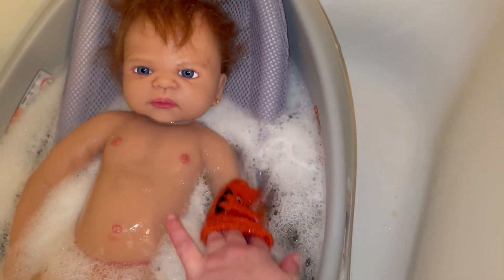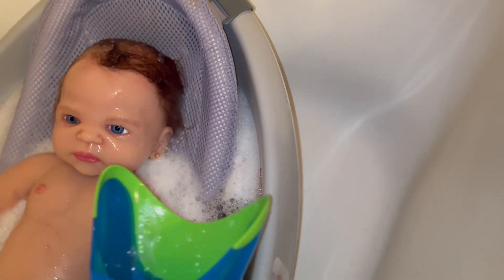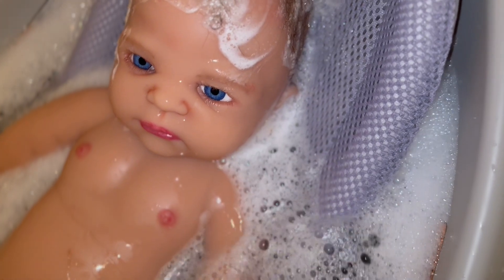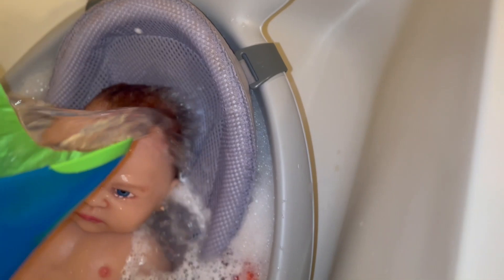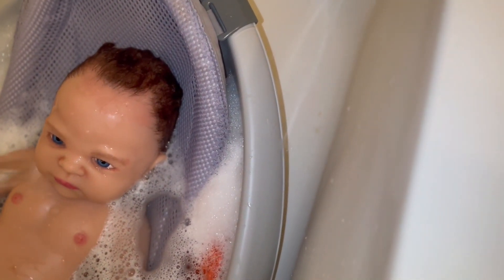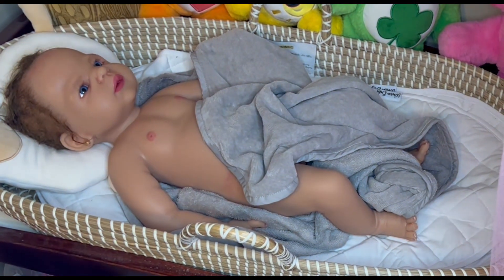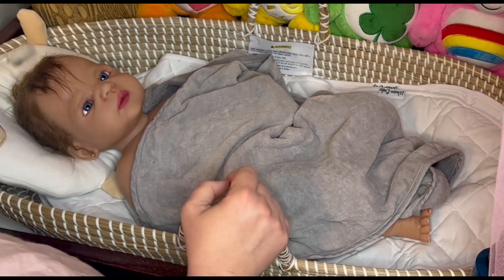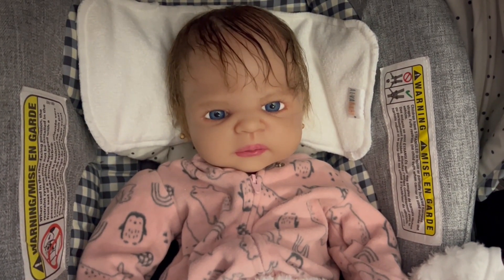Silicone Baby Novaleigh's Bath & Hair Washing Routine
After replacing 22" Vollemce sililcone doll Novaleigh's clear-cap wig with rooted hair, I give her a bath and shampoo plus leave-in conditioning treatment. How does her hair look afterwards? Come find out!